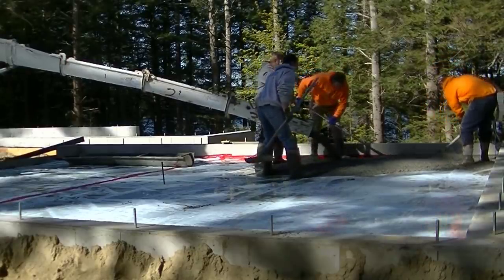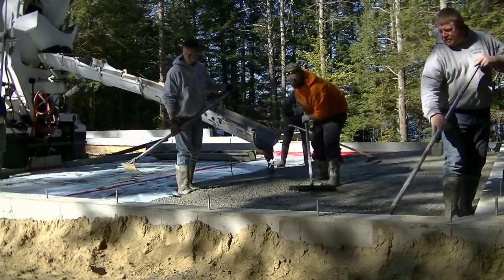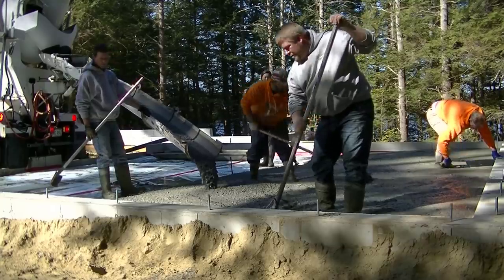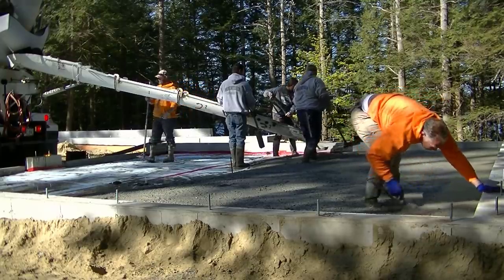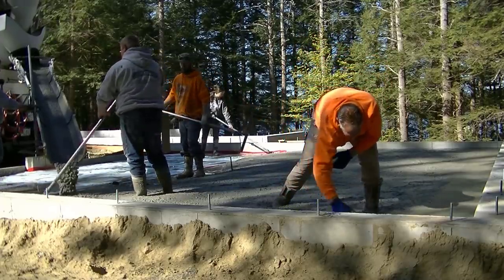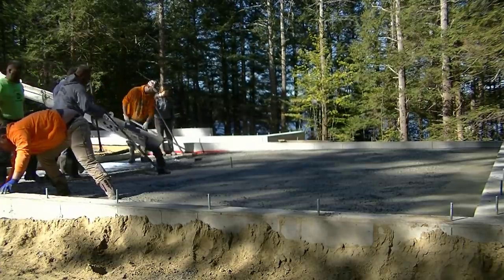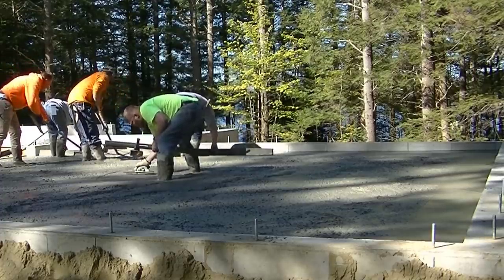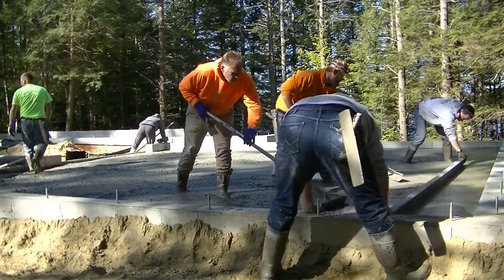I Didn't Order Enough Concrete To Finish The Floor (What happens when you run out!)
I didn't order enough concrete when we poured this 26' x 26' garage floor. What happens when you run short on concrete and can't finish pouring your floor?
On this job we poured a 30 yard house floor before we poured the garage. I figured 40.5 yards total for both floors.
The house had two really large footing areas to support some big chimney's being built in the house. I thought I figured the concrete yardage correctly, plus I ordered and extra yard to be safe.
But when we got to the last part of the garage, we ran short on concrete.
You'll see in the video how we handled this problem and what you can do if this happens to you.
Pouring a concrete floor for a garage.
If you want to learn how to pour and finish concrete like we do, check out The Concrete Underground below. That's where I have my private training videos on concrete finishing. Plus I'm in there helping you with your questions and any other way I can help.

MARSHALLTOWN SHOCKWAVE VIBRA-SCREED:

TOPCON LASER LEVEL:

DEWALT PENCIL VIBRATOR TOOL:

INVERTER GENERATOR LIKE WE USE:

HAND FINISHING KNEE BOARDS:

MAG FLOAT & STEEL TROWEL SET:

2" MARGIN TROWEL:

CONCRETE PLACER OR KUMALONG:

CONCRETE FINISHING BROOM:

CONCRETE SCREED:

CONCRETE EDGER:

CONCRETE GROOVER:

BOSCH HAMMER DRILL: